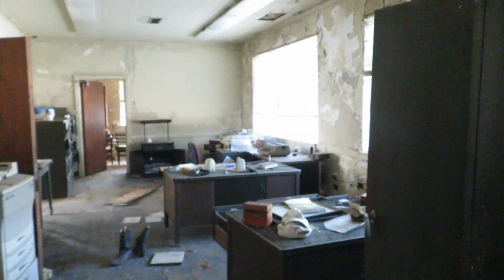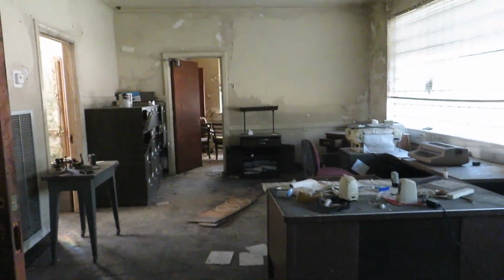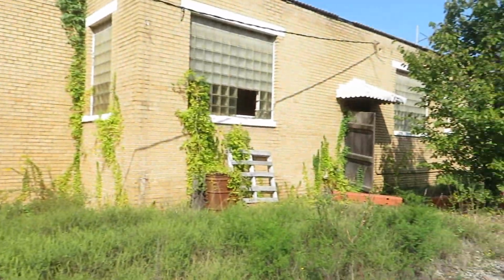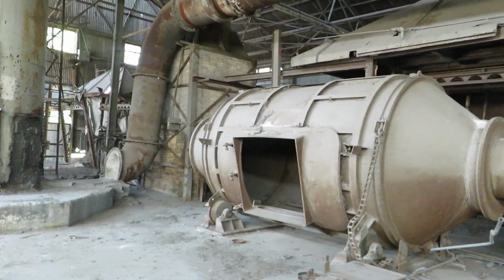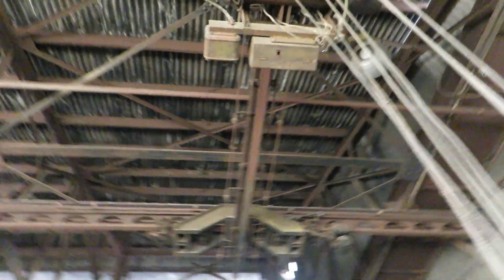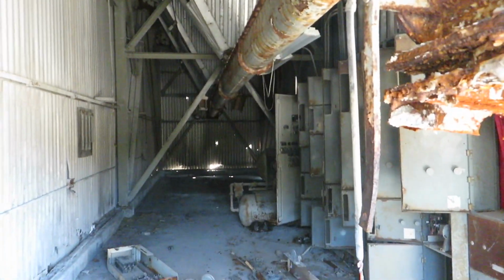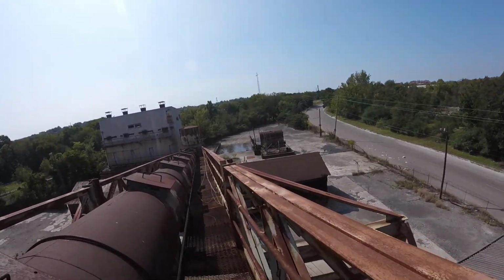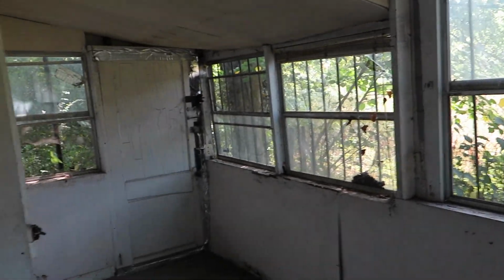Exploring an Abandoned Metal Factory (Smelting Plant)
Exploring an abandoned factory in Birmingham that for nearly 100 years smelted metal and made metal parts and pieces. Inside holds many classic industrial scenes and even a separate office building still surprisingly preserved.

TikTok Pages: jared_coker_urbex / jcurbex2